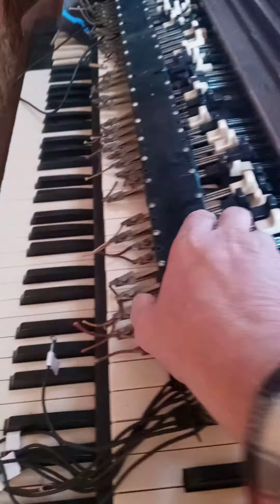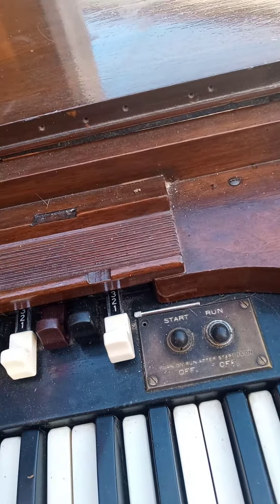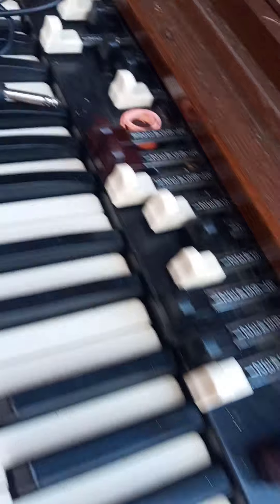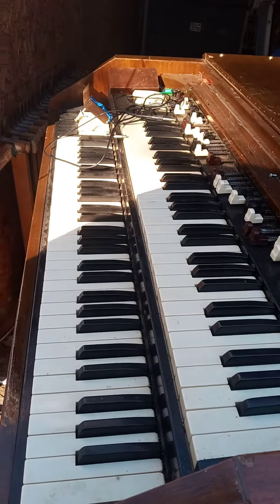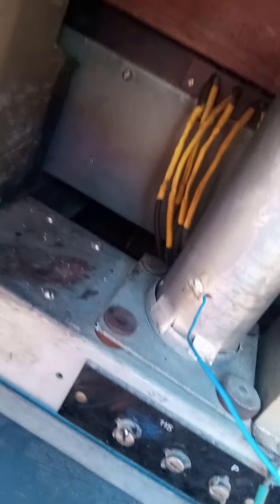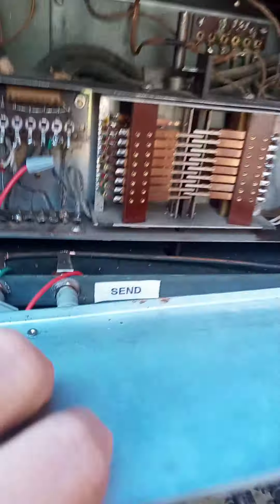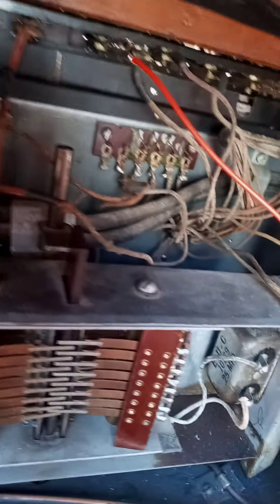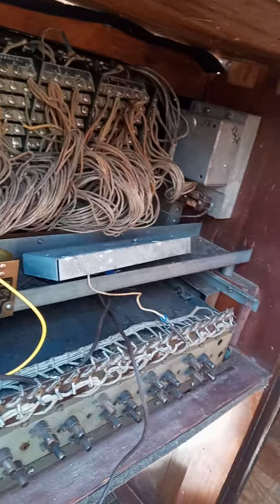looking at hammond model g pt2